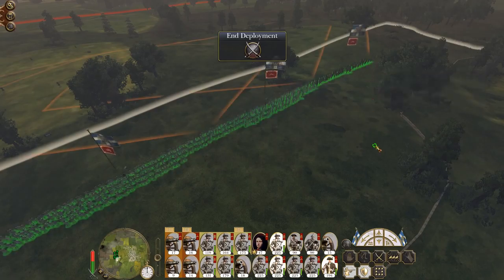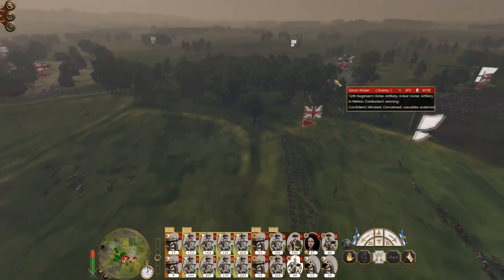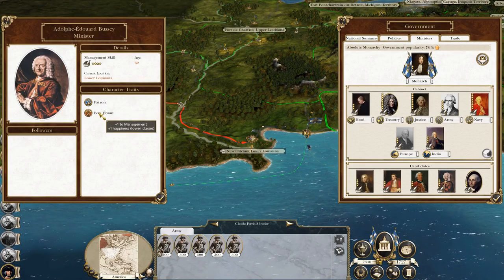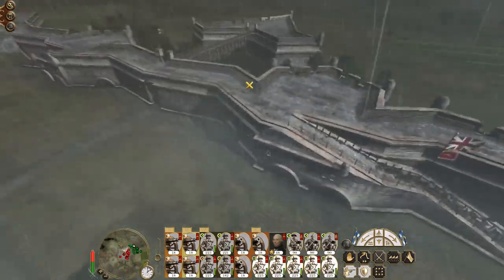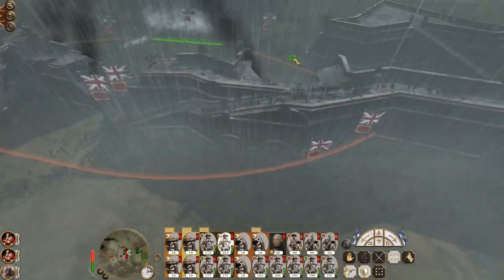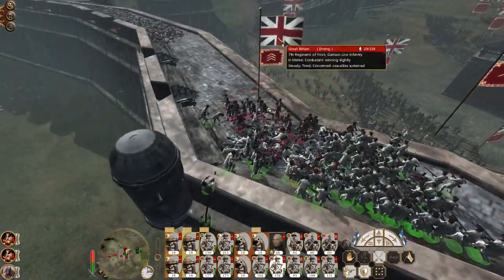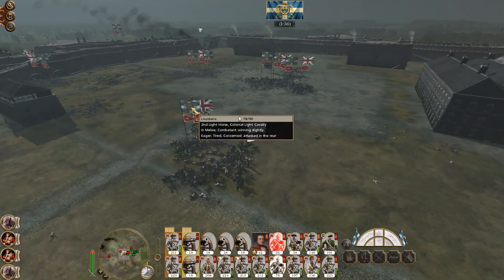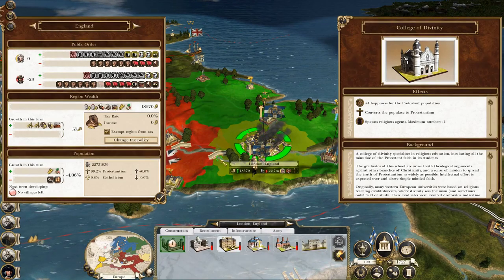Let's Play Empire Total War: DM - Louisiana #35 - Busting Through London!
Hey guys, welcome to the next episode of my Empire Total War Lets Play as Louisiana - in this episode we bust through London and fight a MAJOR siege against the British!